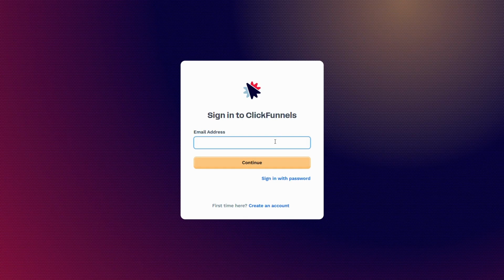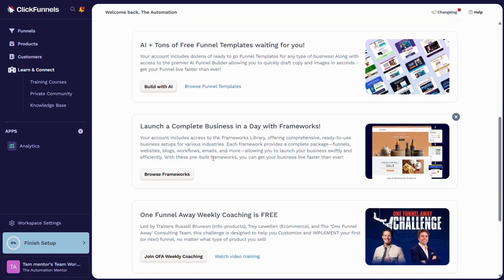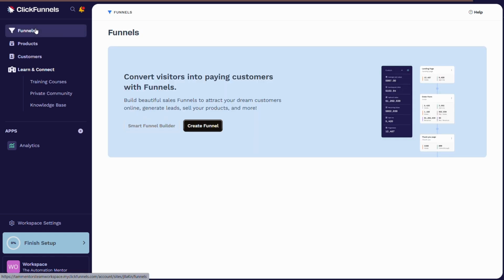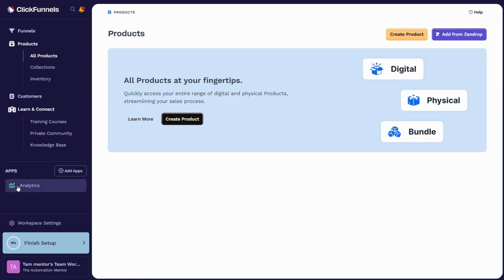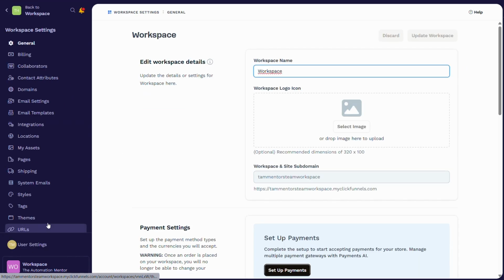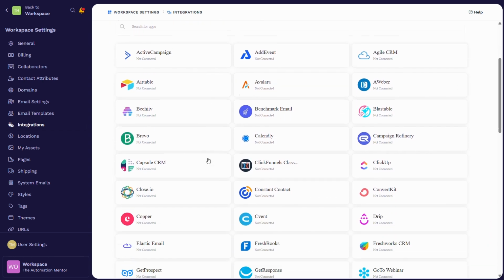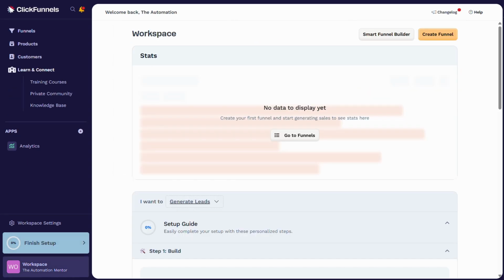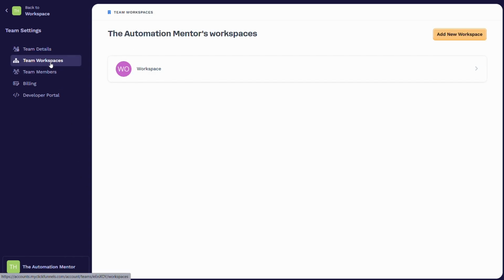Clickfunnels Beginner’s Guide to the Dashboard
In this beginner-friendly ClickFunnels tutorial, we walk through the ClickFunnels dashboard step by step. You’ll learn how to navigate the main hub, explore key sections like Funnels, Customers, Products, and Analytics, and set up your Workspace Settings including Billing and Integrations.

We’ll also cover how to use ClickFunnels’ built-in Help & Support resources, plus how to manage Workspaces and Projects if you’re working with multiple brands or clients.

By the end of this tutorial, you’ll feel confident moving around the ClickFunnels dashboard and ready to start building your very first sales funnel.

### What You’ll Learn in This Tutorial:

* **Getting Started with ClickFunnels**: Learn how to log in and navigate the main hub, so you always know where to begin.
* **Exploring the Dashboard**: Understand the key sections like **Funnels**, **Customers**, **Products**, and **Analytics**, and why each matters for your online business.
* **Workspace Settings Overview**: Discover where to adjust your **Billing**, set up **Integrations**, and manage your overall account settings.
* **Help & Support Resources**: See how to access ClickFunnels’ built-in tutorials, guides, and customer support whenever you get stuck.
* **Workspaces & Projects**: Learn how to organize multiple brands, clients, or projects inside ClickFunnels for smoother management.